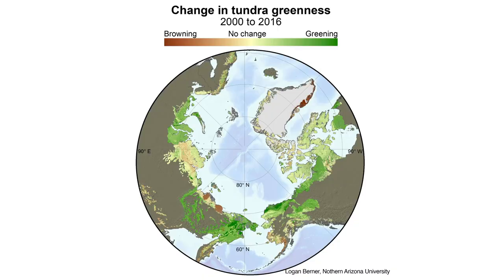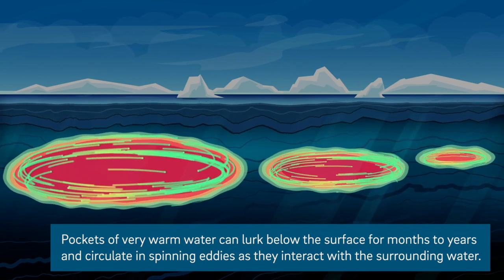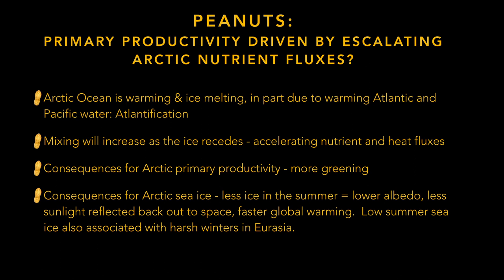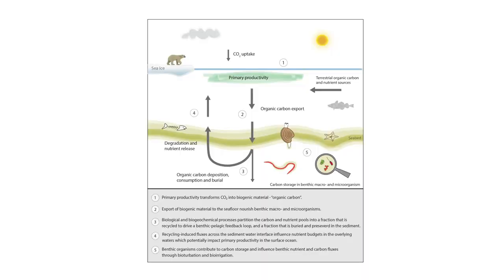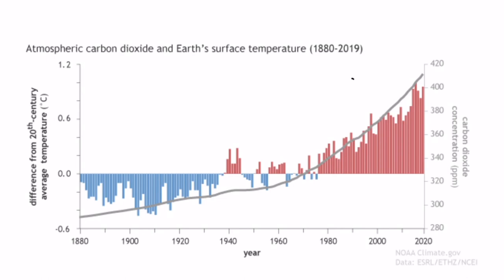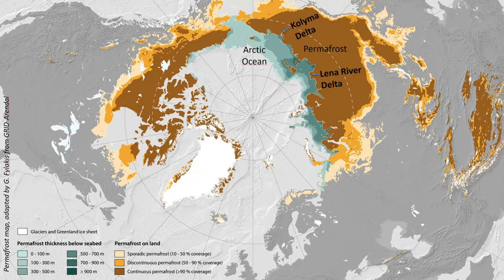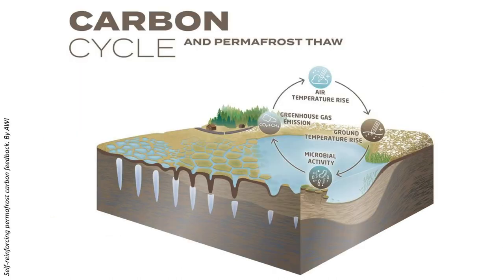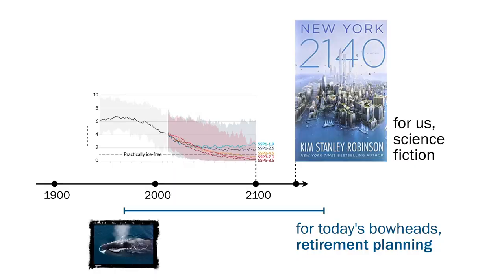NERC Changing Arctic Ocean - how sea ice retreat is impacting the marine Arctic Ecosystem. COP 2021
Yueng-Djern Lenn from the School of Ocean Sciences, Bangor University contributing to the COP Conference in Glasgow, talking about her project's research into how the warming Atlantic Ocean is influencing sea ice decline and helping green the Arctic Ocean.